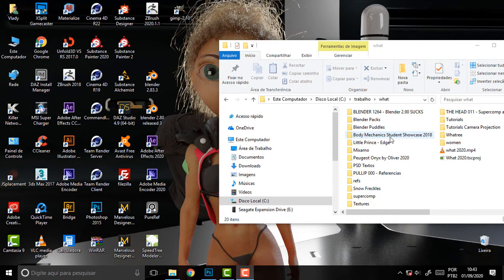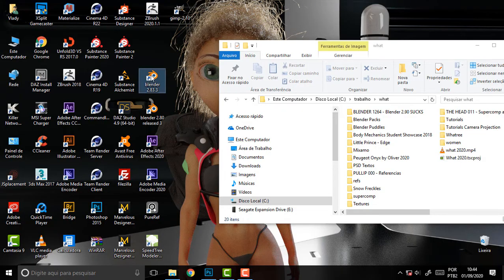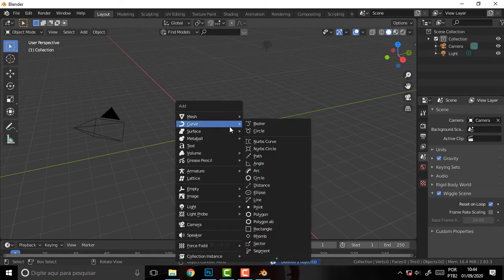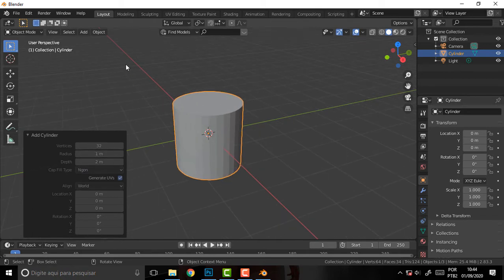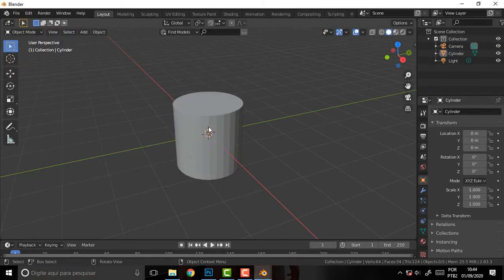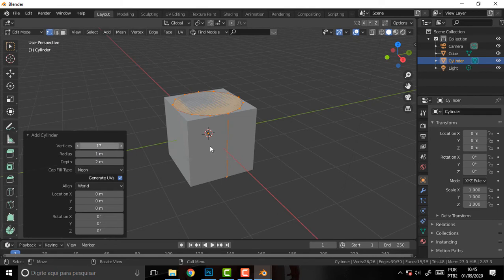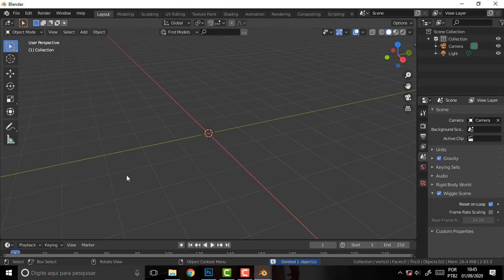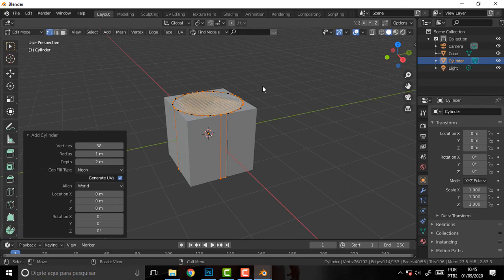BLENDER 1264 Blender 2 90 SUCKS